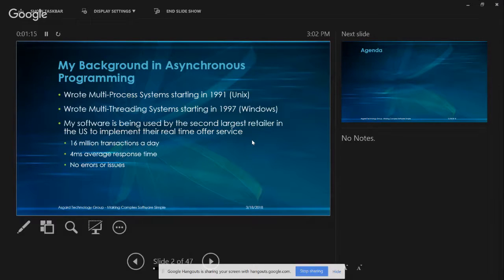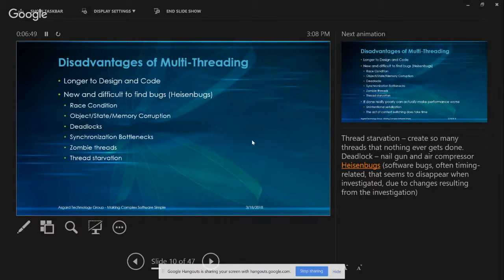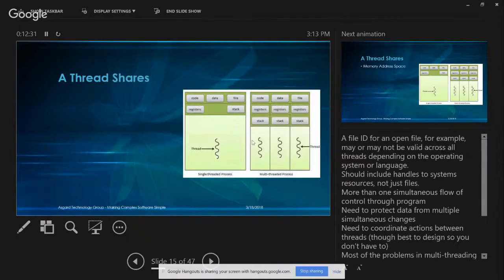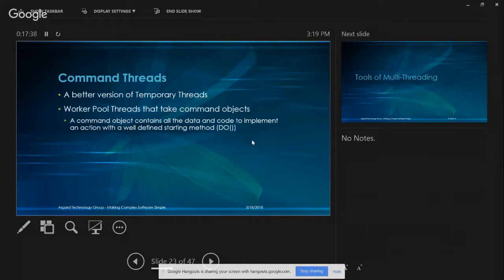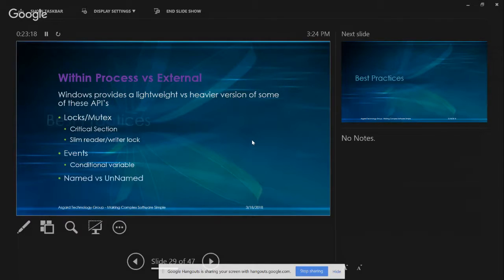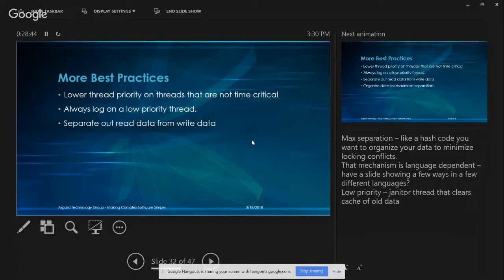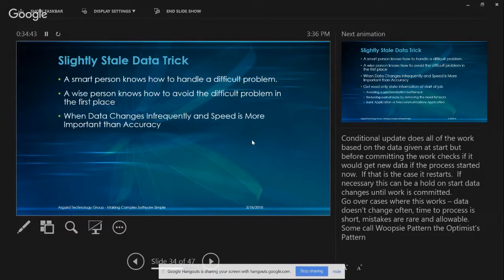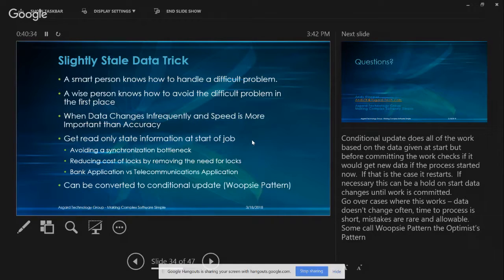Common Patterns & Pitfalls in Multi-Threading (Asynchronous) Software - Andy Klapper